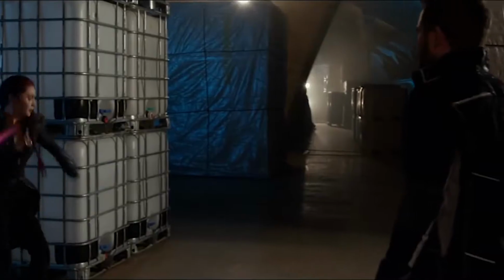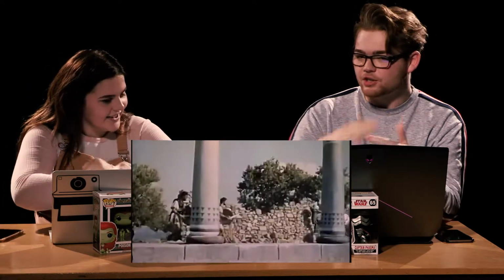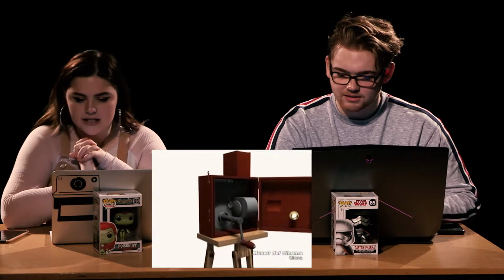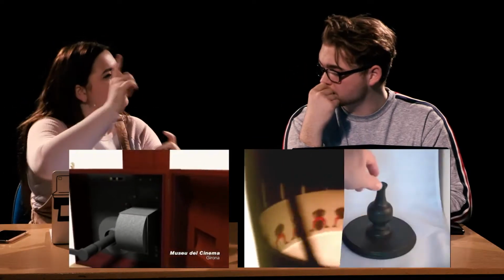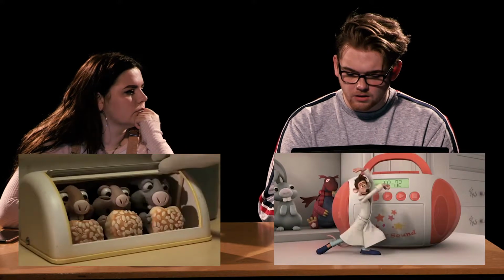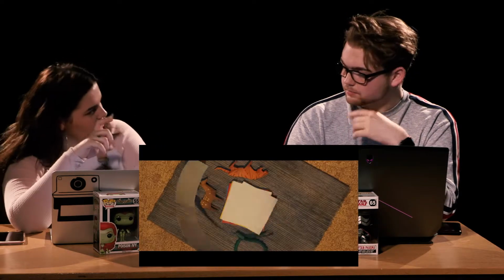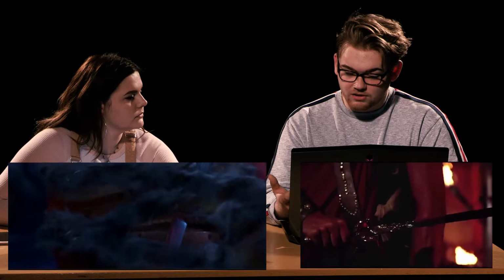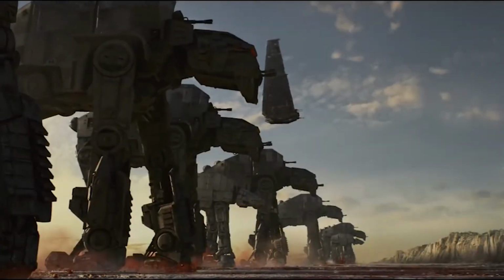Stop Motion and Animation Podcast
Podcast concerning the progress of stop motion and where its heading.